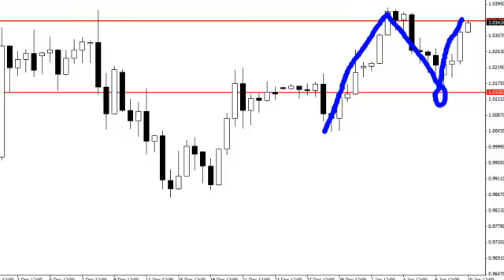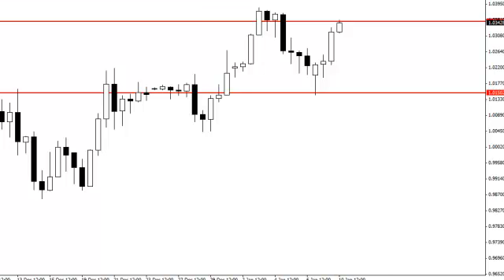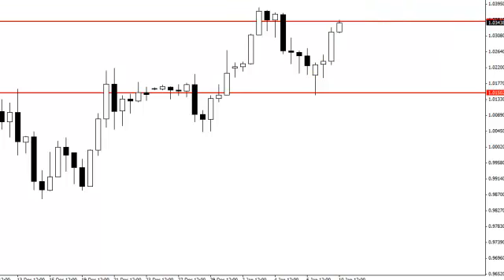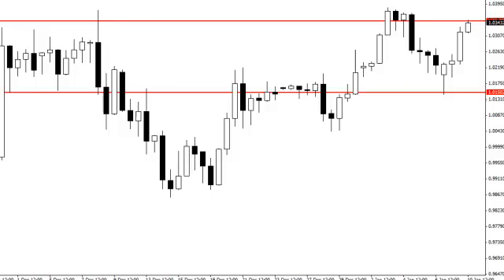Johnathon Fox - Trading the Pin Bar Within a Trend - Price Action